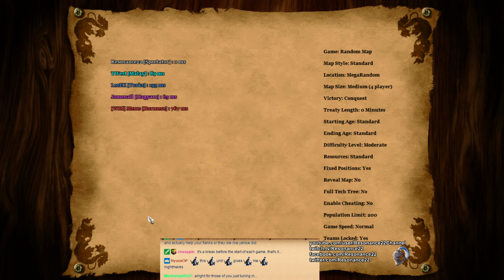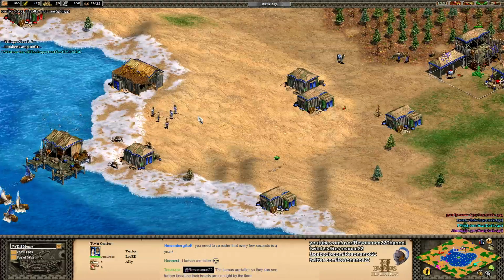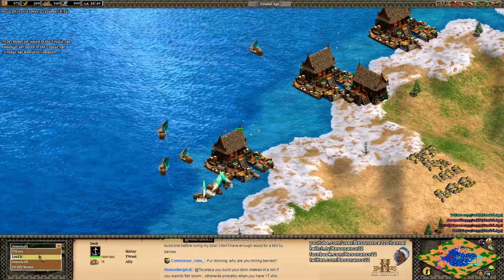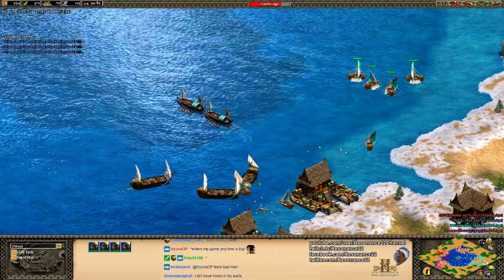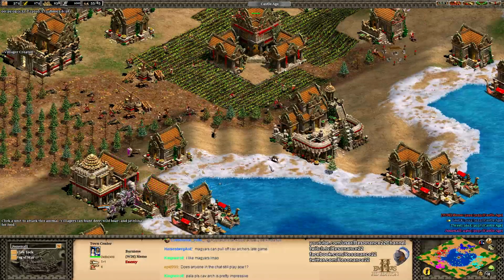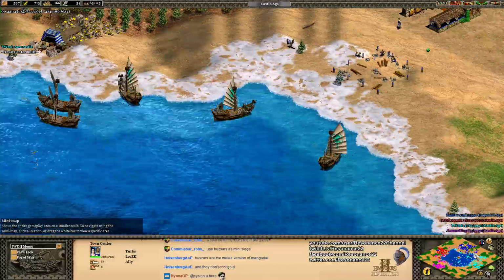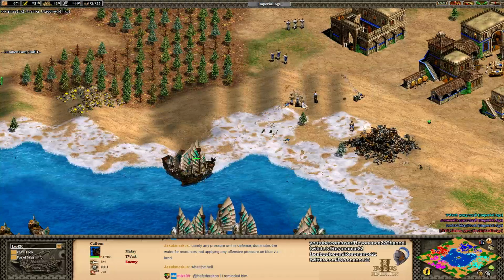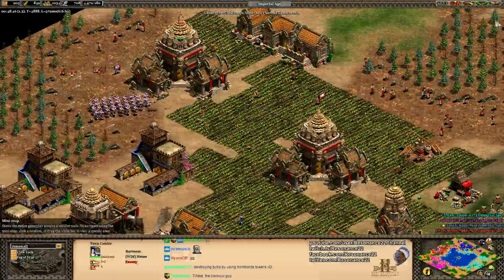Aoe2: Water Map Strategy in the Expansions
When should you make Fire Galleys? How do you balance between land and water strategy? In this Aoe2 online multiplayer game, Resonance22 gives commentary on a 2v2 viewer game on the map MegaRandom (basically Mediterranean). In this match we get to see Fire Galleys, Fire Ships, Cannon Galleons, Malay Harbors, and more. On a mix land/water map, taking control of the water early can be a big boost to your economy with Fishing Ships.

Civilizations: Magyars, Turks, Malay, Burmese
Map: MegaRandom
Strategy: Fire Galley Rush, Fire Ship Rush, Turks Fast Imperial Age
Game Type: 2v2, Random Map, Online Multiplayer Game